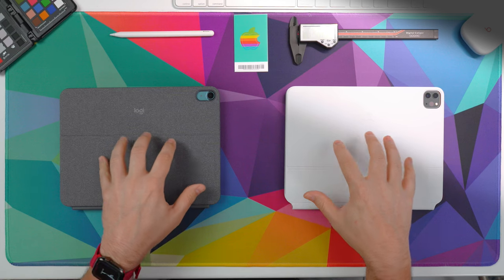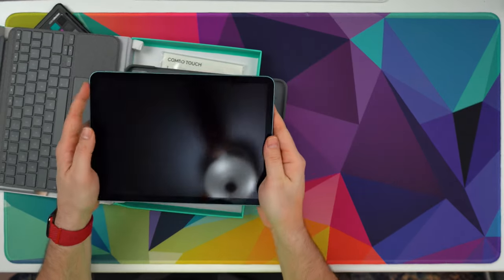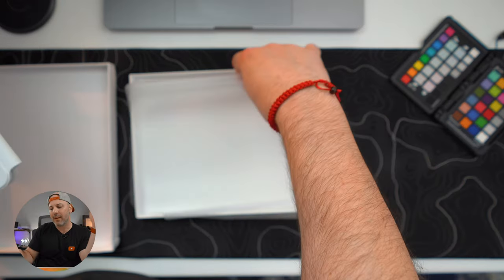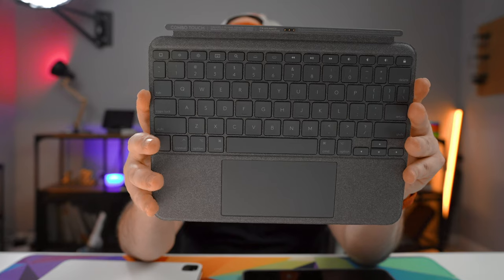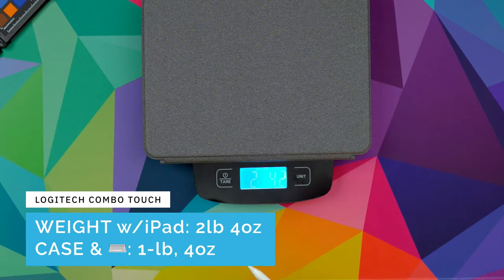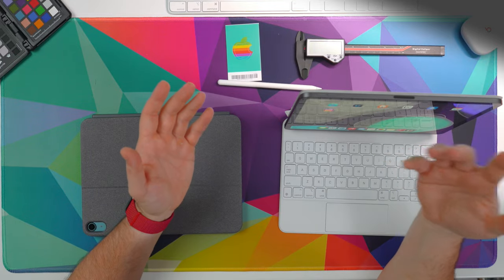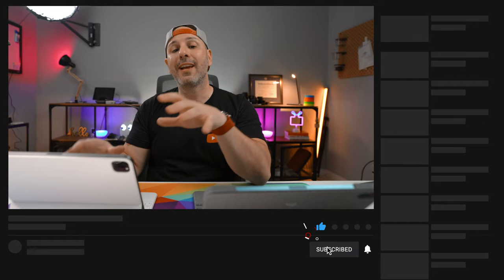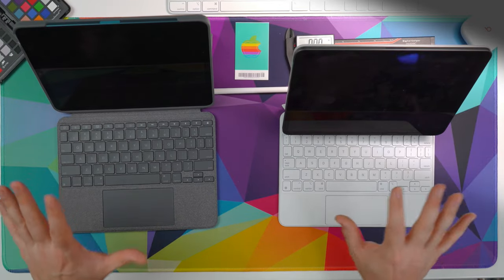Best iPad Air Keyboard in 2023? Combo Touch vs. Magic Keyboard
So you've just picked up an iPad Air 5 and are looking for the best keyboard to go with it? Well, look no further! In this video, I compare the Logitech Combo Touch vs the Magic Keyboard to see which one is better suited for your needs. Spoiler alert: they're great options, but there can only be one winner! Watch the video to find out who comes out on top.

You can find all of the wallpapers from the videos here!

⌚️ Timestamps 👀
[00:00] - Start
[00:41] - Video Context
[00:59] - Pricing and Availability
[01:35] - Compatibility
[02:09] - Features
[07:35]- Trackpad
[08:25] - The Best
[10:36] - The Best for Most People